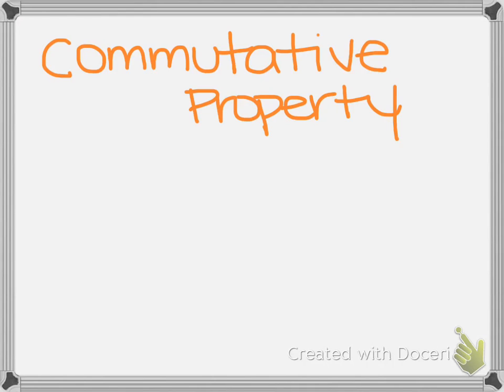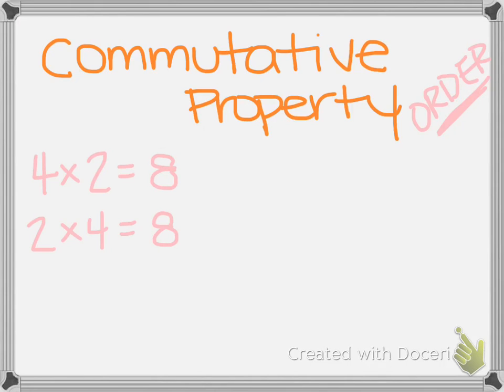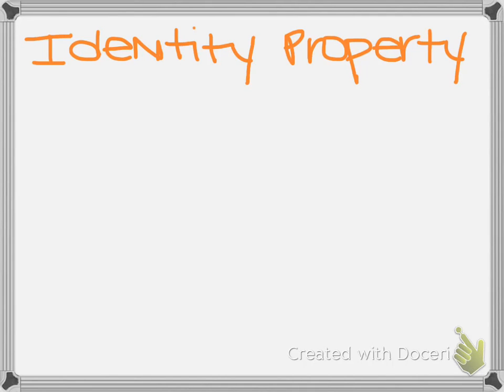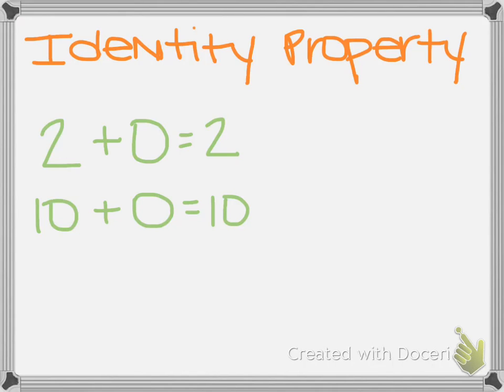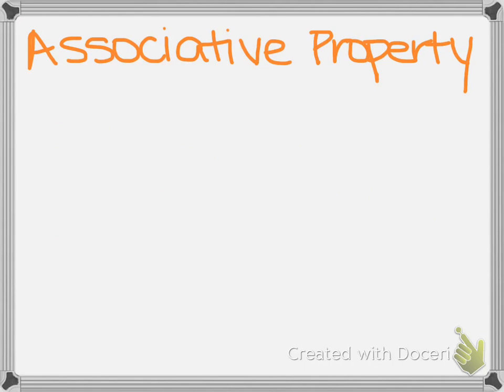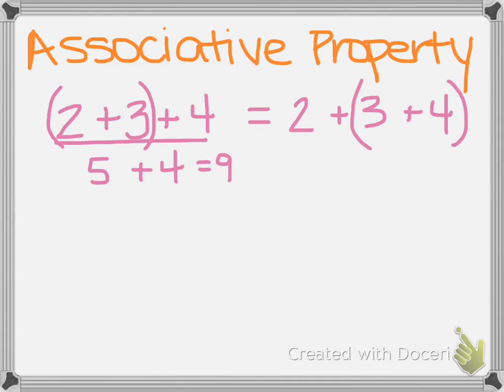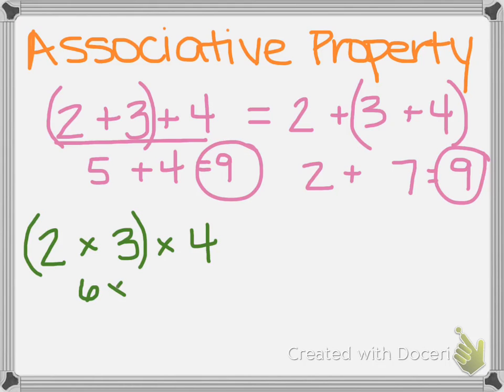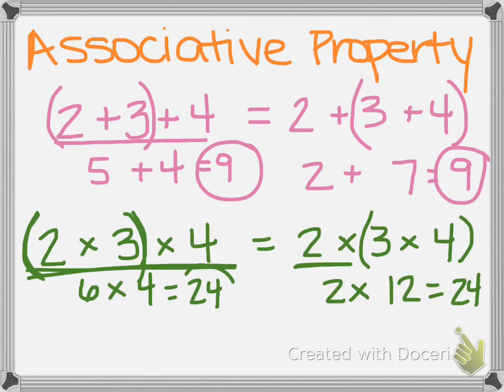Properties of Multiplication and Division